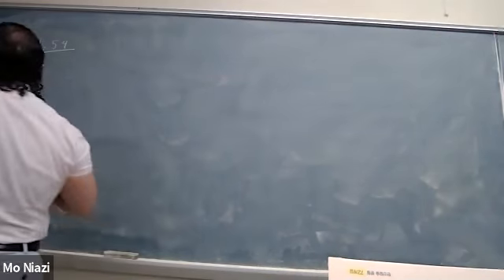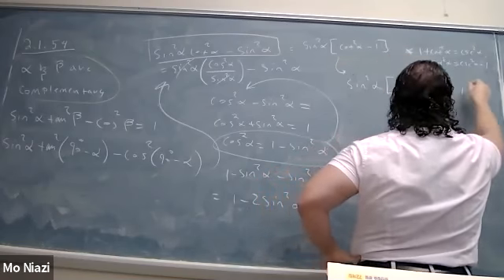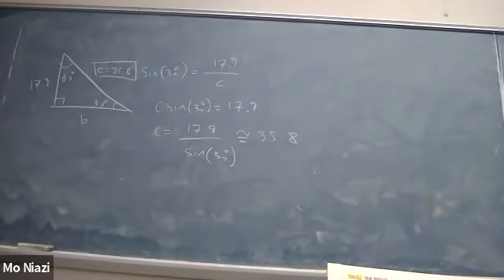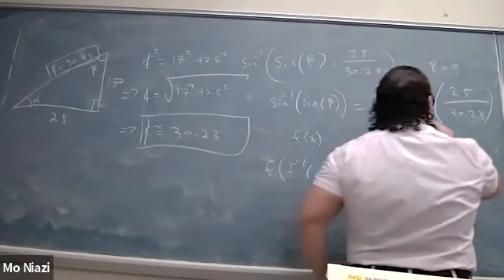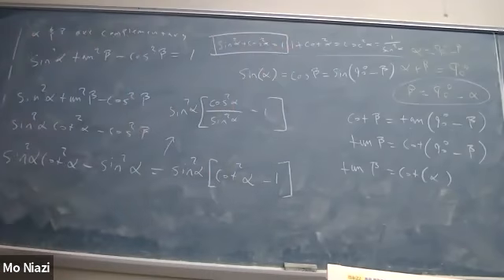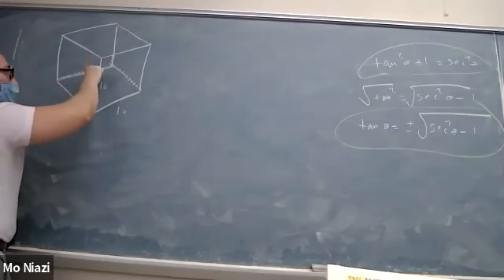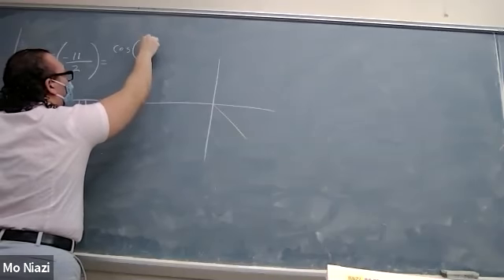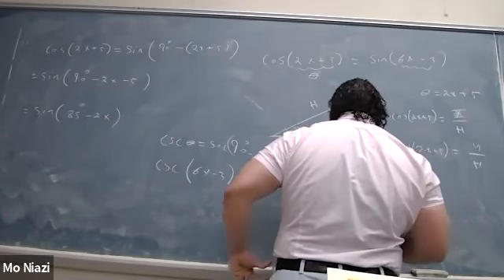Trigonometry 2 2 21